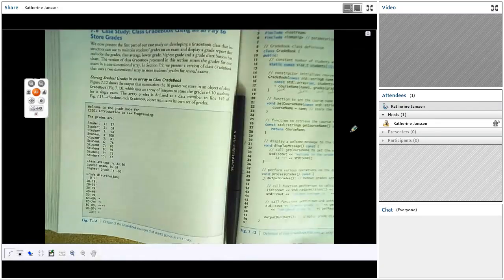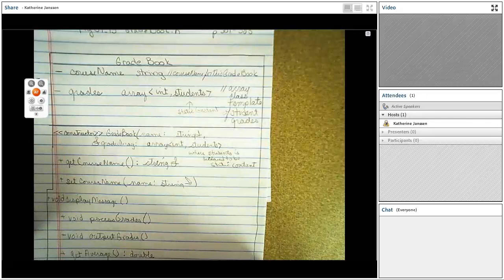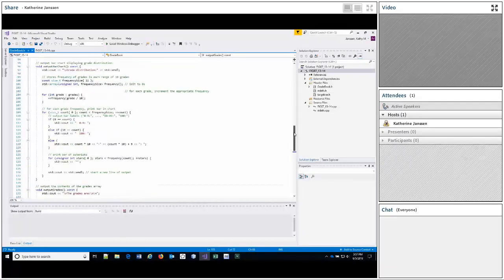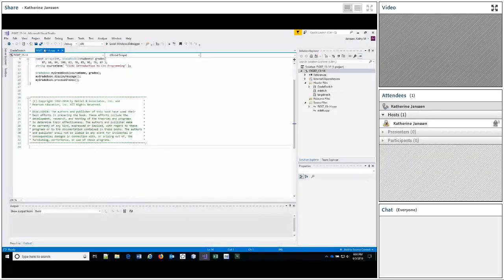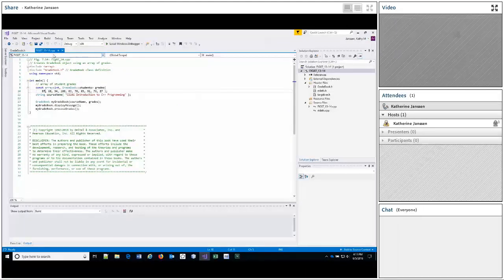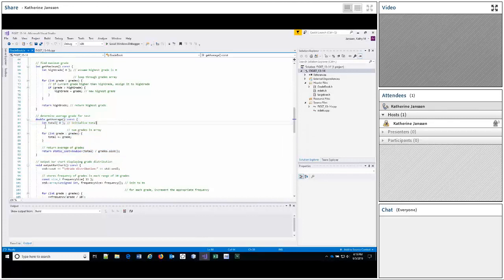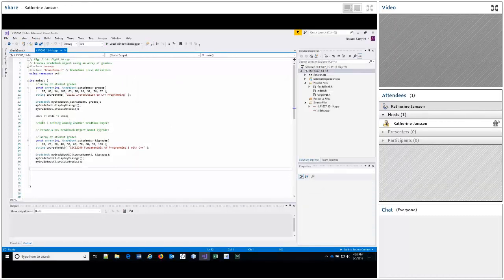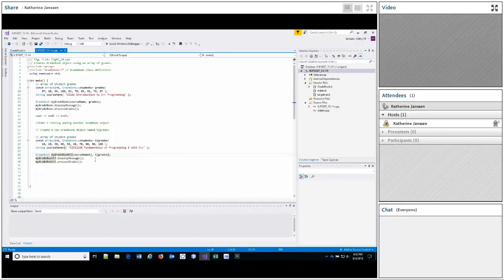CSCI2240 CH07 Part 3 0